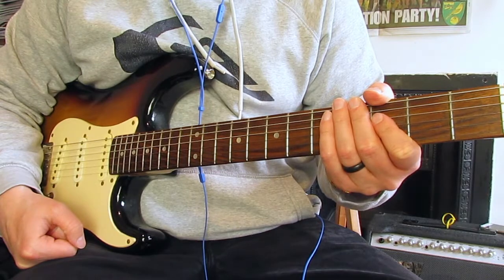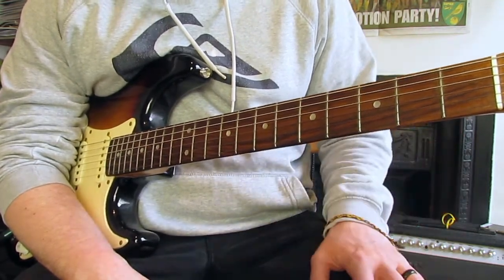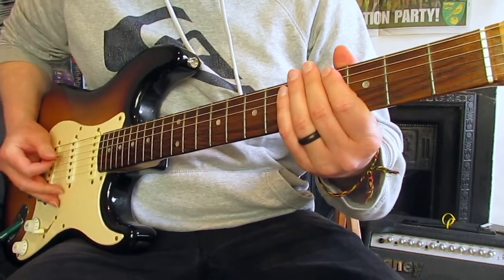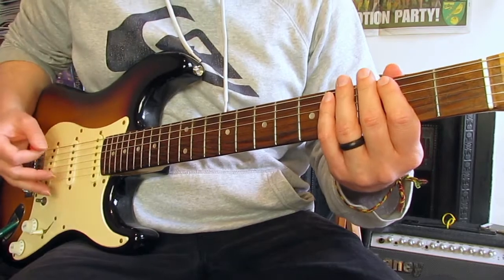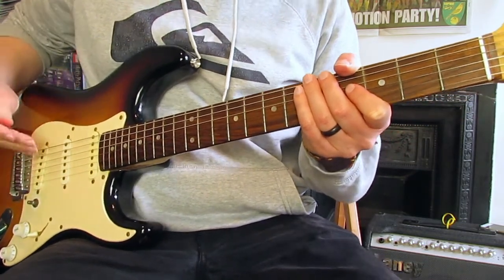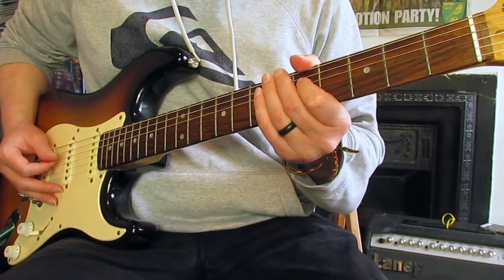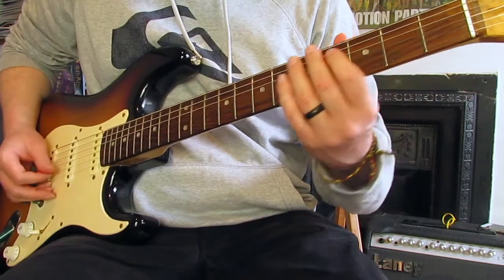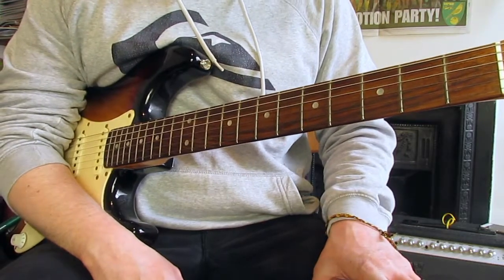Top 100 Riffs - No.74 - Imperium - Machine Head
Hi guys,

My series taken using a list taken from Total Guitar 160 from March 2007.

Number 74
Imperium
Machine Head

Played by: Robb Flynn, Phil Demmel

Where to find it: Through The Ashes Of Empires (2003)